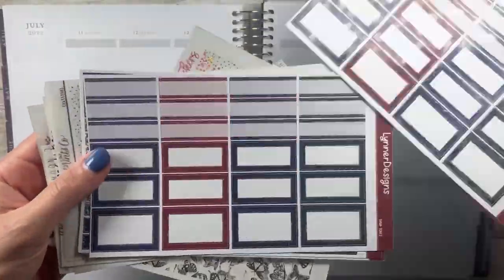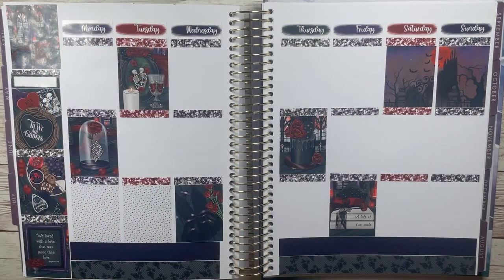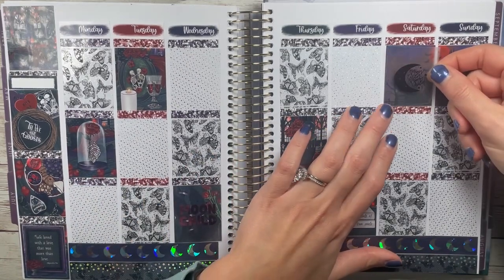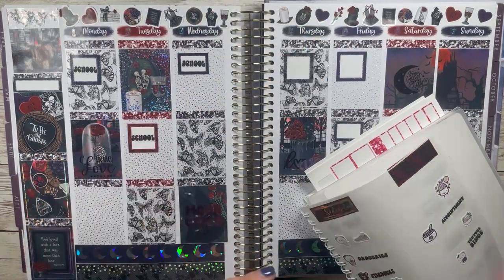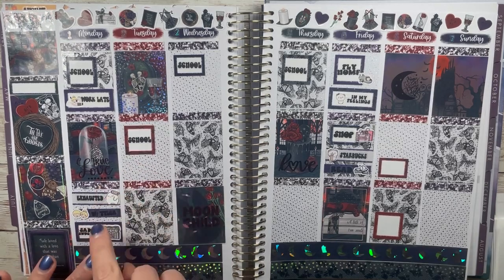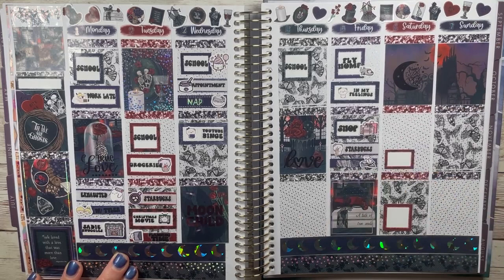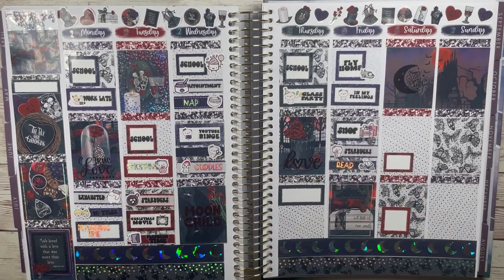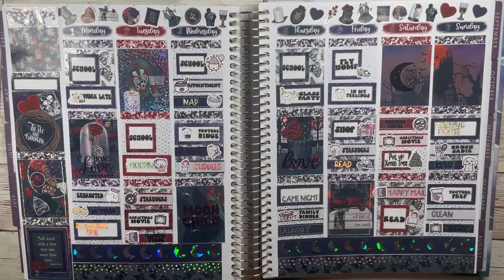Plan With Me // Dark Souls // ft. Lynner Designs